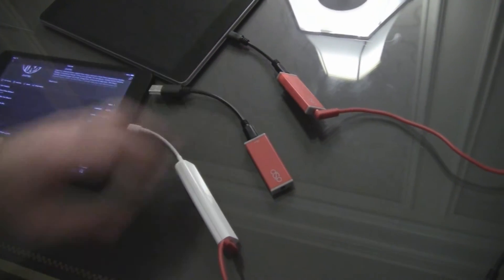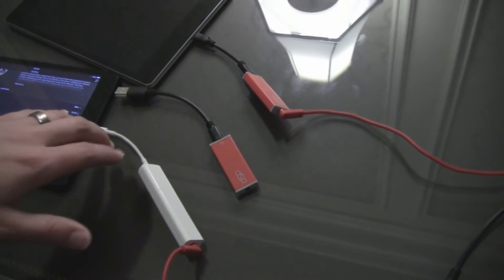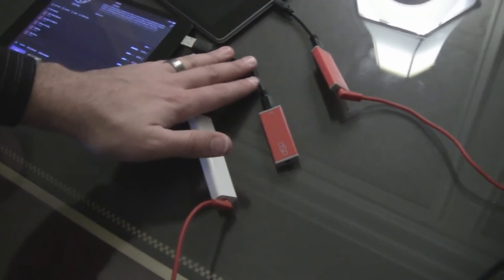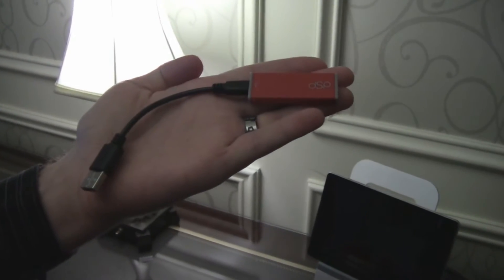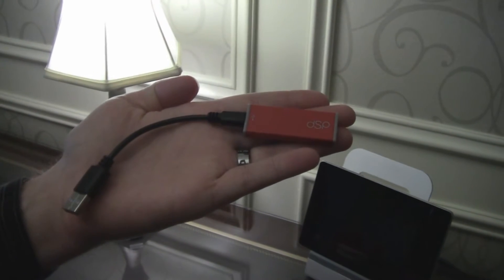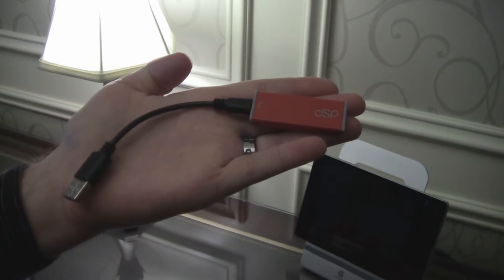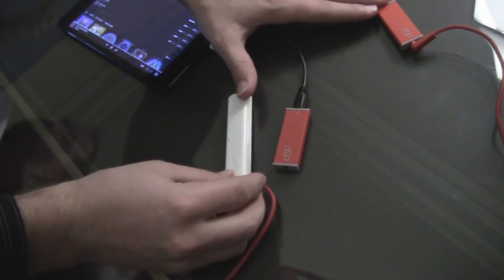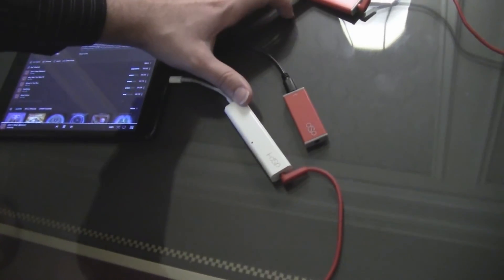HRT Digital Signal Processor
One bottleneck between your amazing headphones, and your hi def music is probably the digital to analog processor that your phone manufacturer cheaped out on.

HRT has the solution for you